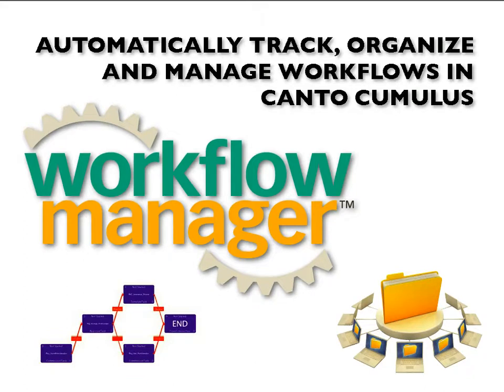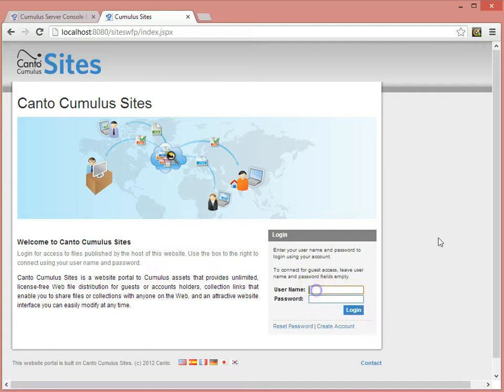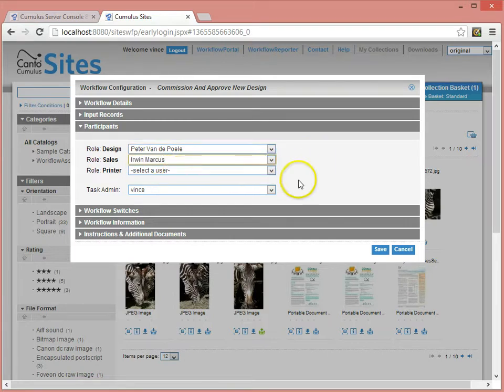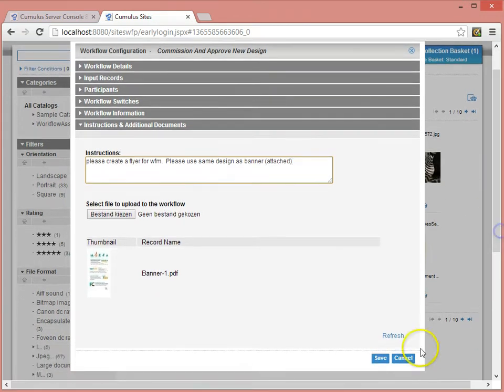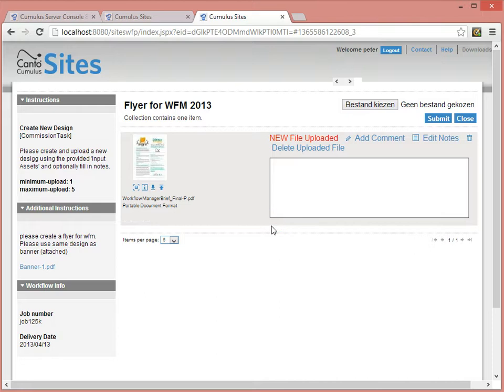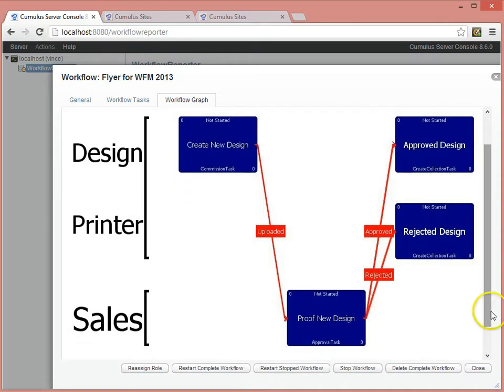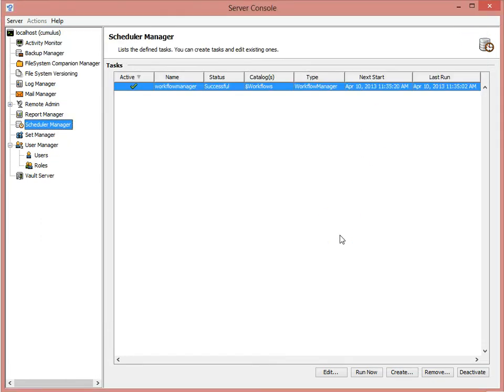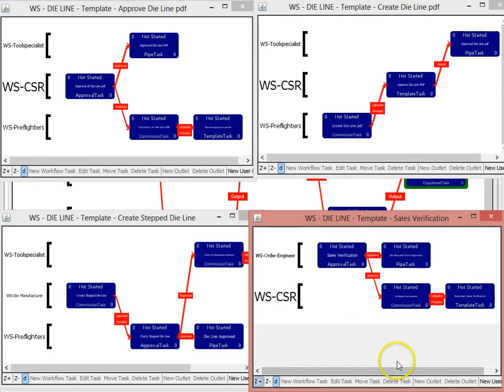Workflow Manager introduction from Moksa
With Workflow Manager from Moksa, you can manages your business processes for Canto Cumulus.